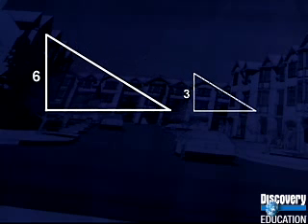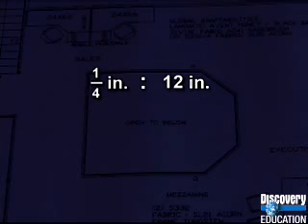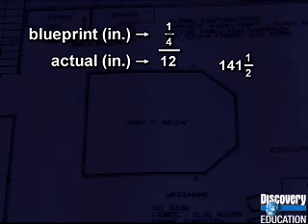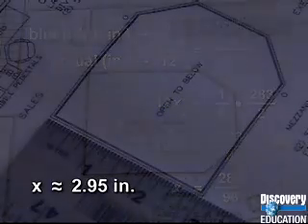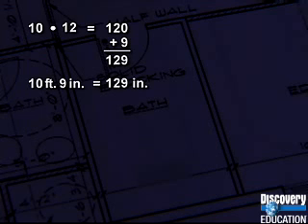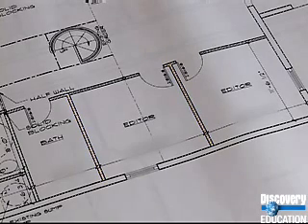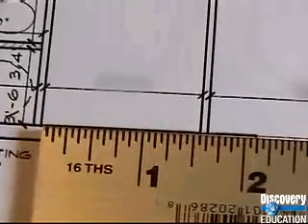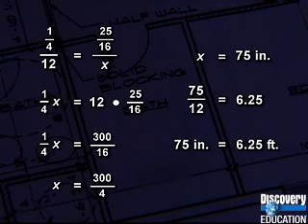Similar Figures Scaled Down